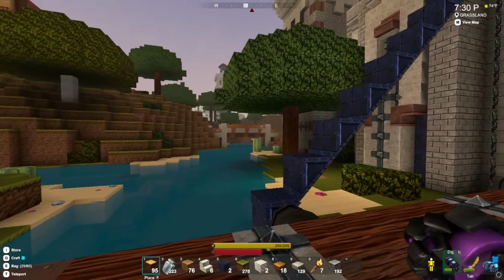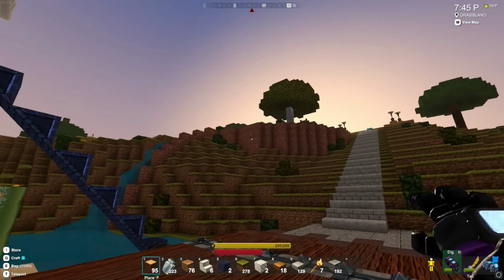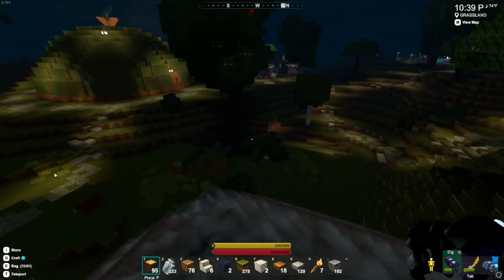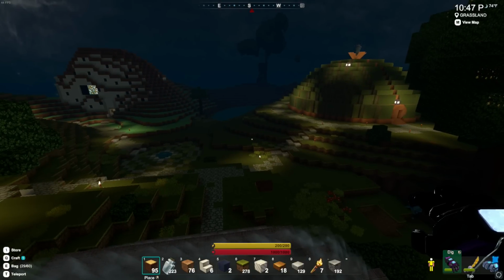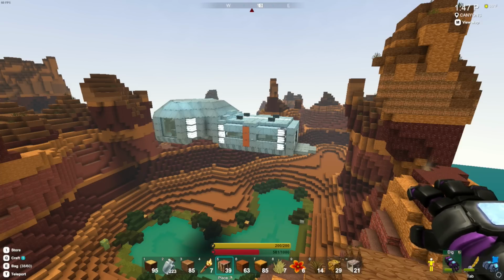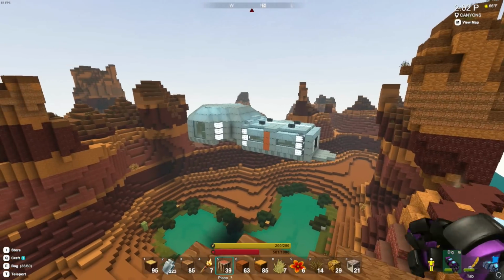MINIATURE BIOMES? - Creatinators (78) - Creativerse Let's Play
Making something miniature can be difficult. Also I need help from you, and Tashlan, and maybe Remy or Aviler, one of them smart ppls.

Livestreams Here!